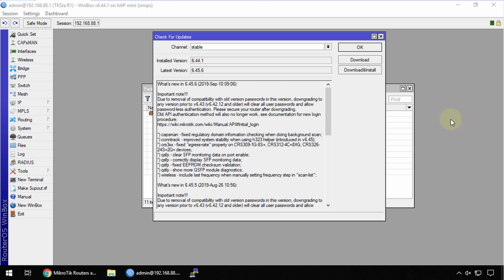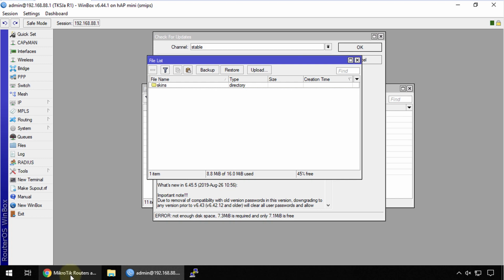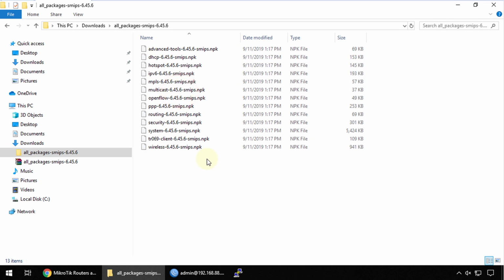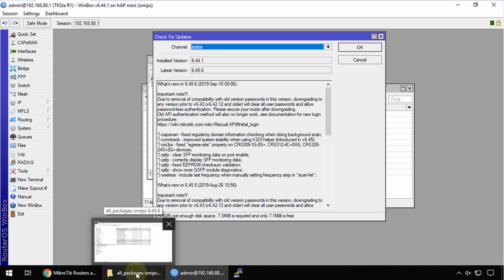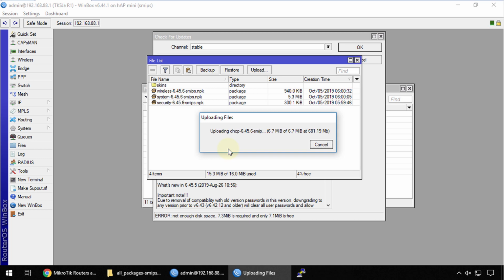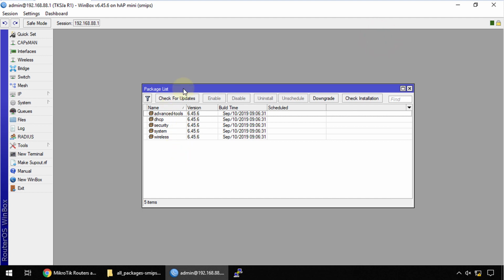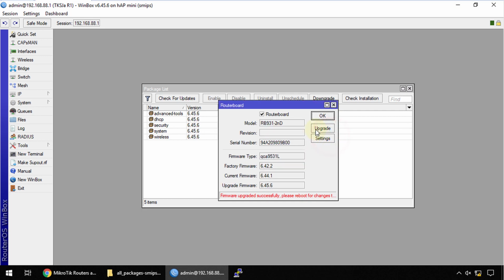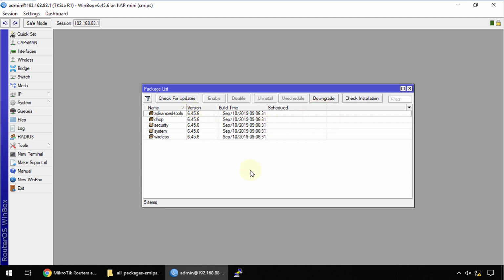MikroTik Tutorial 97 - How to fix hAP Lite upgrade error "Not enough disk space"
This video contains the steps required to fix the "Not enough disk space" error that users have been seeing when upgrading their hap lite and hap mini router.
Lots of mikrotip and tricks.